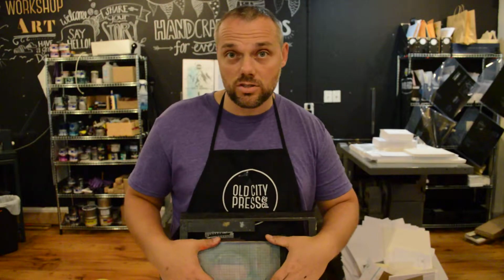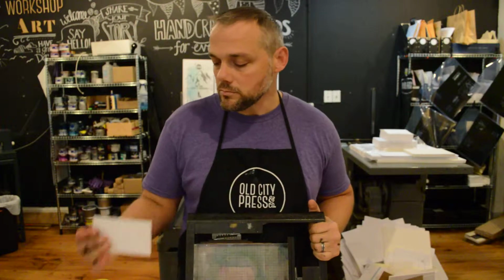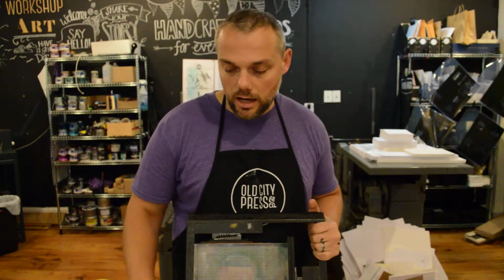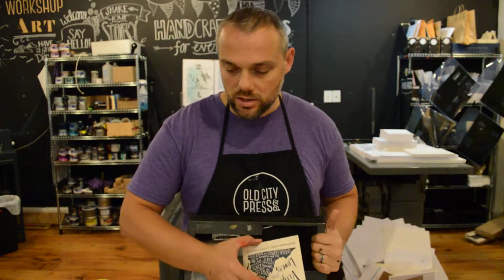Part 1 Letterpress Beginner: Letterpress Paper Overview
Hello Everyone,
In this part one series we go over letterpress paper and some considerations. This class is geared to letterpress Beginners.